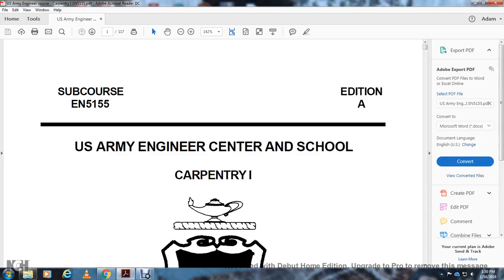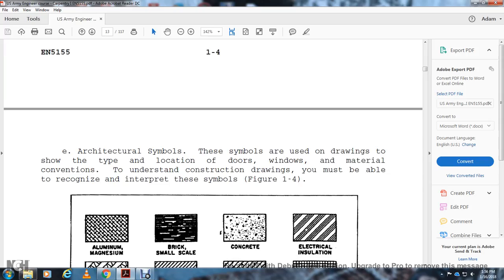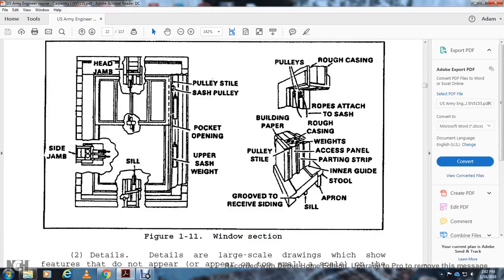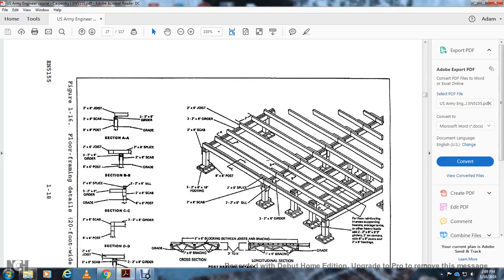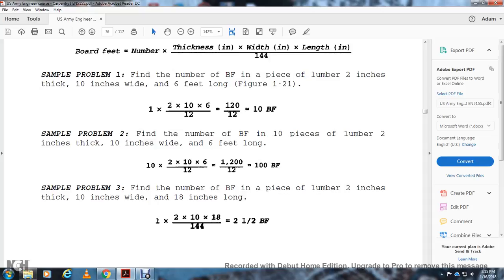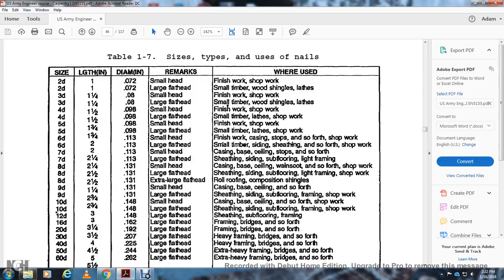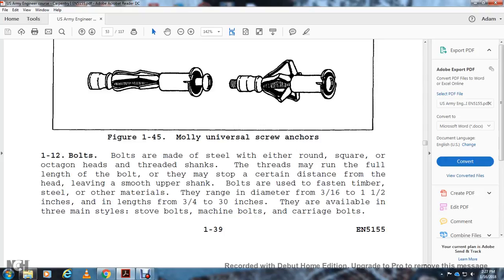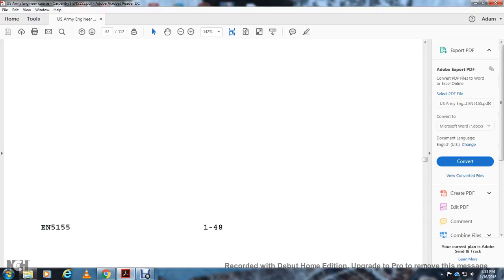AIPD SUBCOURSE CARPENTRY I PART 1